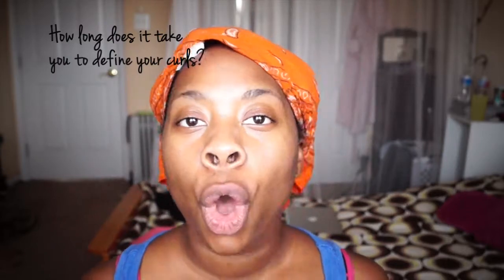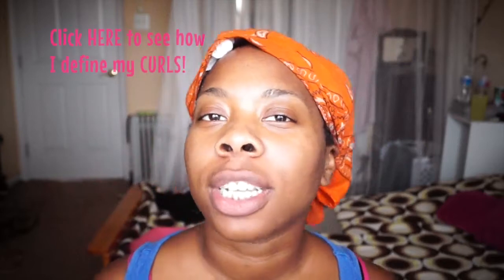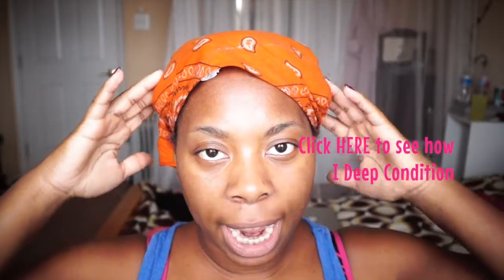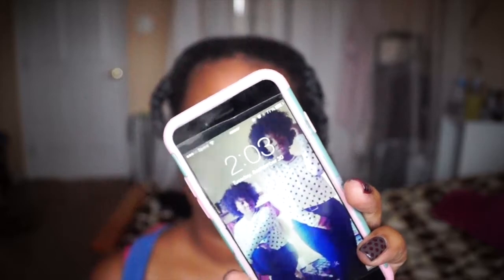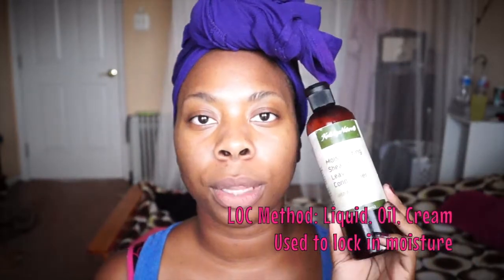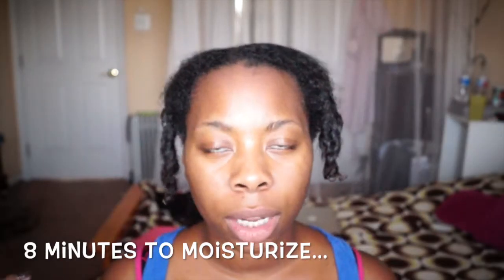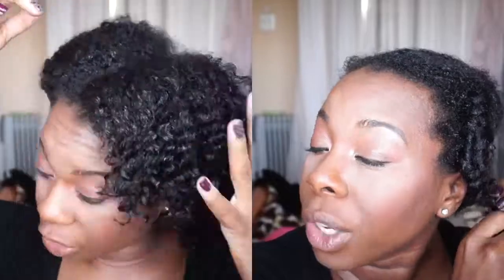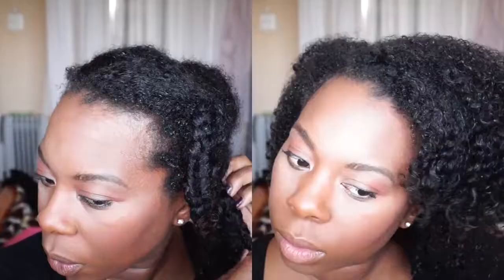TRUE Wash n GO⎜Quick Natural Hair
Now keep scrolling...and watch in HD!

Sometimes I don't have time to define all my curls. And I'm not afraid of a little frizz! So I just use my natural curl pattern. Using my favorite moisturizing products, I LOC in the good stuff, get dressed n GO! A TRUE wash n go for us curly girls.
Hope you enjoy the video and if it helps, let me know!

XGOLDN (Ambrosia)
Shameless Maya
TellmeBeauty
KGLifestyle
Jouelzy

Songs:
I have written permission to use this music.

Phil. 4:13